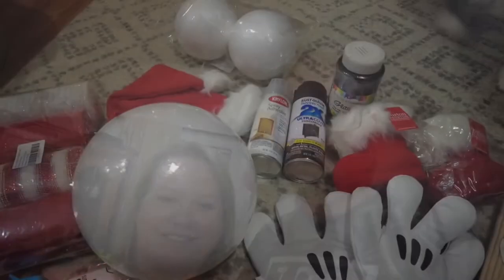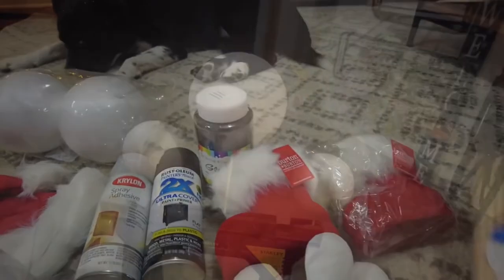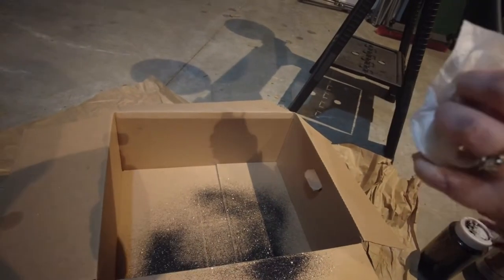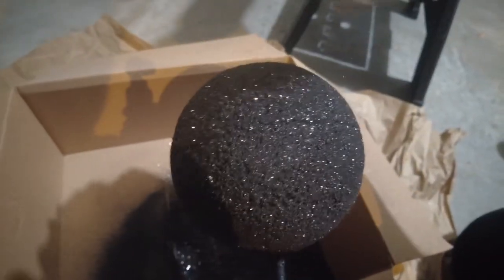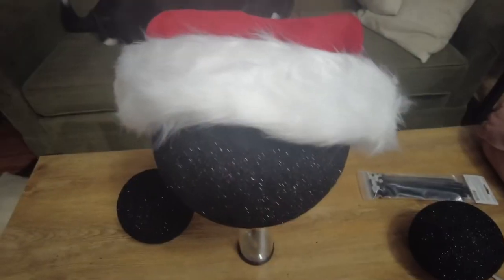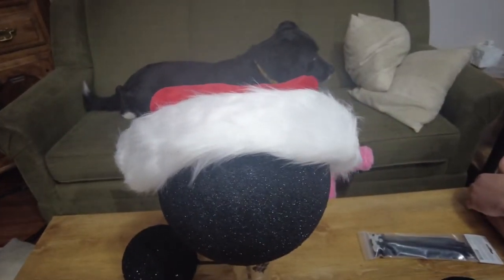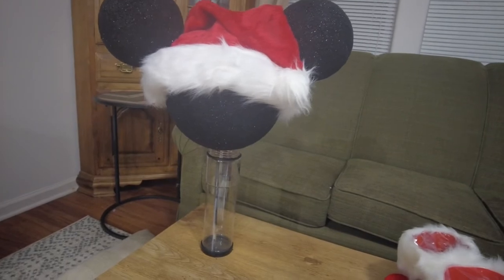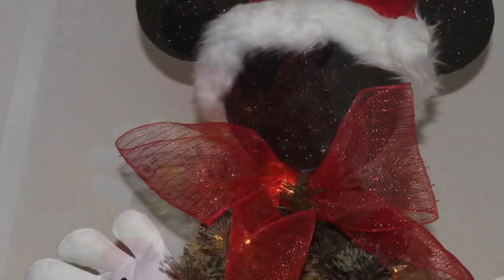How To - Mickey Mouse Christmas Tree Topper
Watch to see us replace our Christmas star tree topper for a DIY Mickey Mouse Tree Topper. We made this using…

9’’ craft foam ball
5” craft foam ball (2)
Black spray paint
Spray adhesive
Black glitter
Deco mesh
Costume Mickey Mouse gloves
Red Santa boots found on Amazon (Burton & Burton Flocked Santa Boot Vase)
Hot glue
Dowel rods

This was an easy project to complete. If you give it a try, please let us know by tagging us on Instagram @chapterthreeadventures